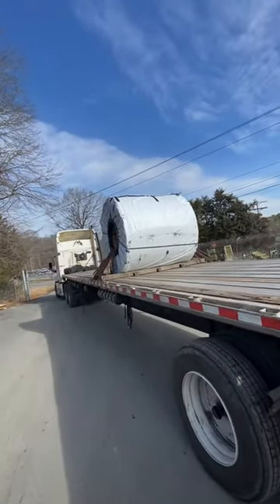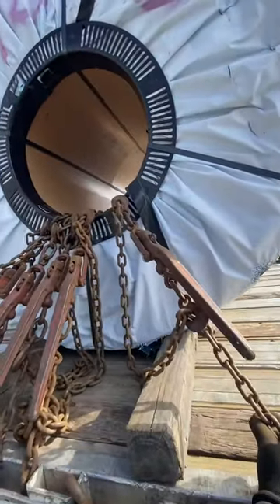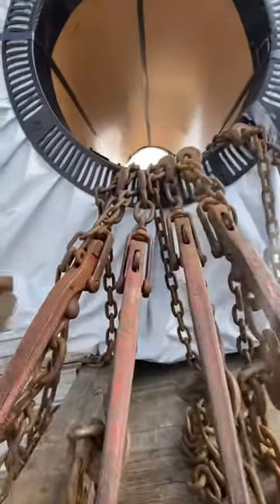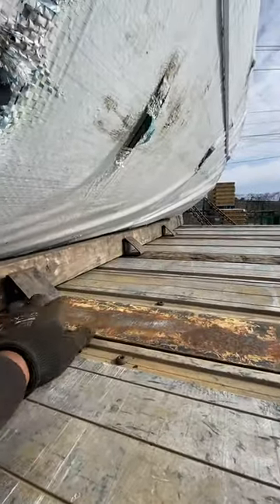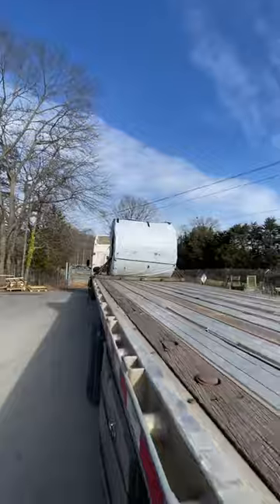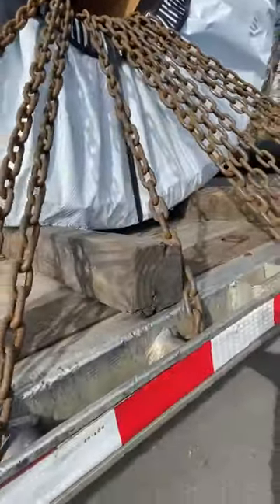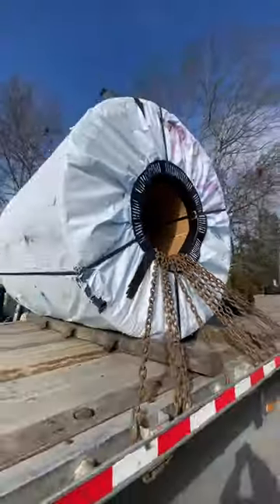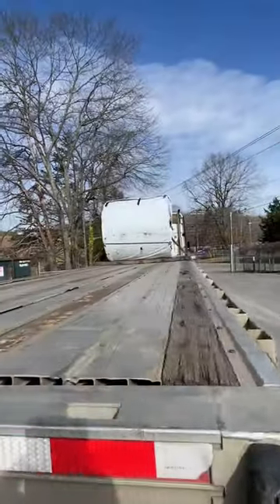Securing a master coil on flatbed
Master Coil securement